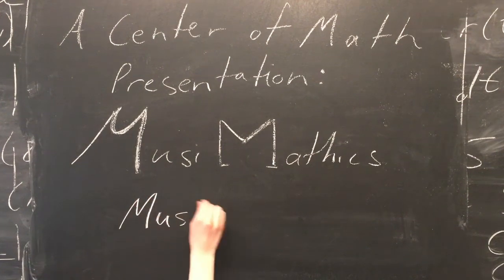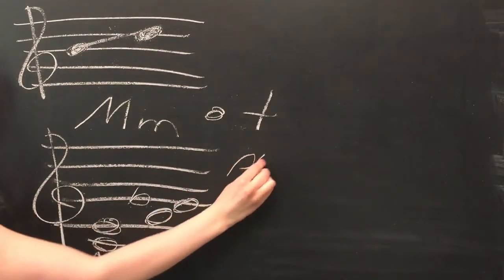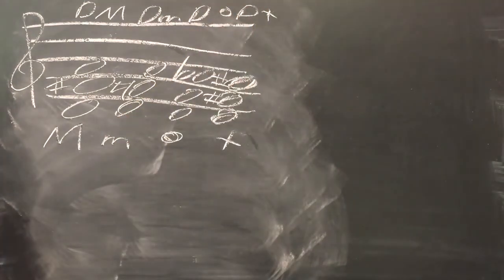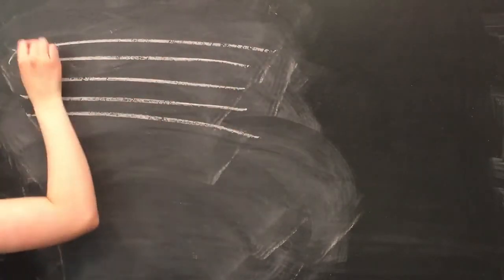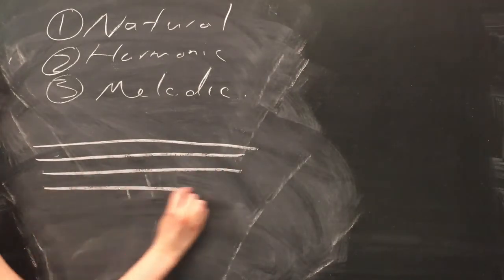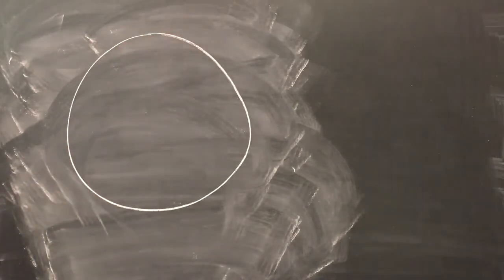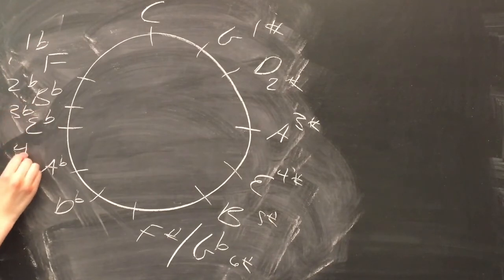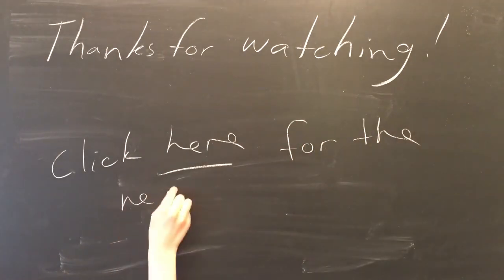Musimathics: Music Theory Basics (Part 2)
Welcome to the Musimathics series! Musimathics gives an overview of some of the most interesting topics in the field of mathematical music theory! You are watching the second video in the series.

In this video, Chloe goes over intervals, different types of chords and scales, and the circle of fifths.